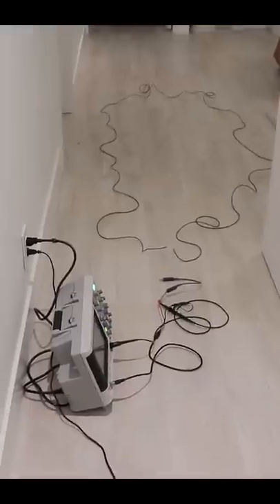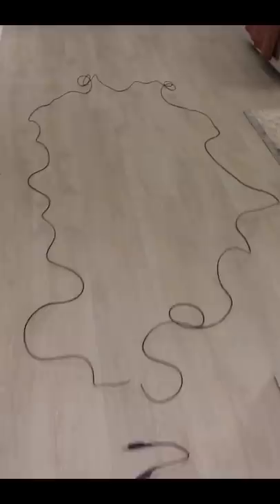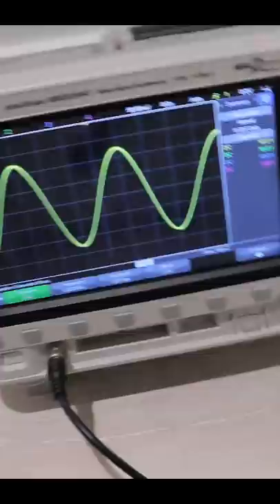The Crazy World of AC Electricity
This is a clip from my next video, where I challenge Veritasium's answer to his question on the "The Big Misconception About Electricity".